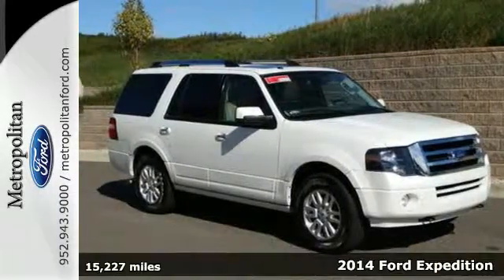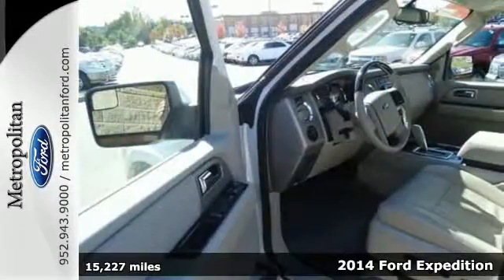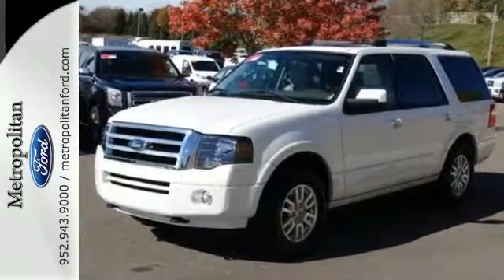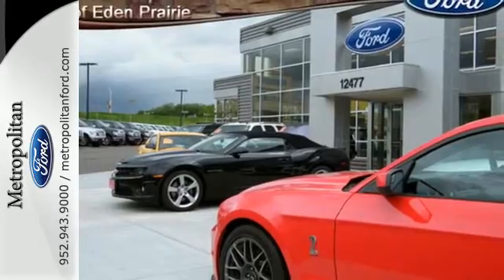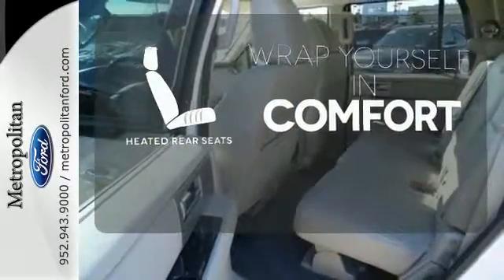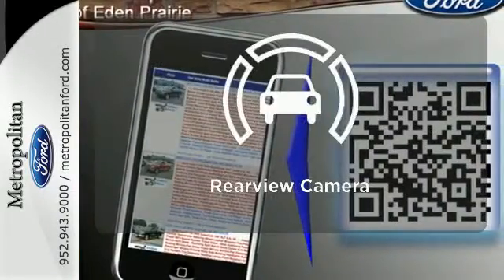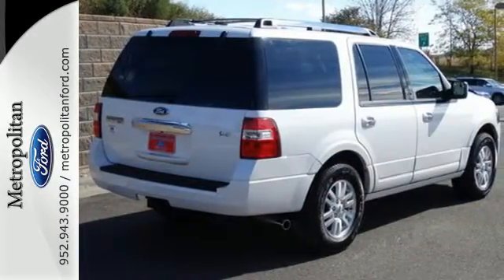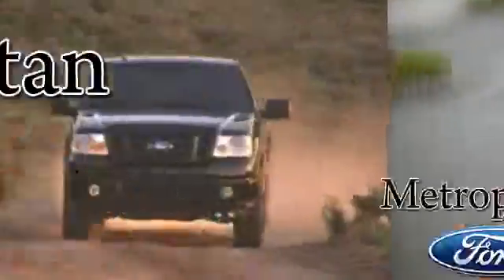2014 Ford Expedition Minneapolis MN Eden Prairie, MN R5512A10 - SOLD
Year: 2014
Make: Ford
Model: Expedition
Trim: 4WD 4dr Limited 5.4L V8 Nav
Engine: 5.4 L 8 Cyl. Cyl.
Transmission: 6-Speed A/T
Color: White Platinum Metallic Tri-coat
Interior: Stone
Mileage: 15227
Stock #: R5512A10
VIN: 1FMJU2A57EEF64491
ONLY 15,189 Miles! Limited trim. Third Row Seat, Heated Leather Seats, Power Liftgate, Rear Air, 4x4, Trailer Hitch, Aluminum Wheels. CLICK ME! KEY FEATURES INCLUDE: Leather Seats, Third Row Seat, 4x4, Power Liftgate, Rear Air. MP3 Player, Rear Seat Audio Controls, Privacy Glass, Keyless Entry, Remote Trunk Release. EXPERTS ARE SAYING: KBB.com explains With room for up to eight people and a tow rating up to 9,200 pounds, the Expedition bests every other full-size SUV in its class.. Approx. Original Base Sticker Price: OUR OFFERINGS: Metropolitan Ford Of Eden Prairie in Eden Prairie, MN treats the needs of each individual customer with paramount concern. We know that you have high expectations, and as a car dealer we enjoy the challenge of meeting and exceeding those standards each and every time. Allow us to demonstrate our commitment to excellence! Please confirm the accuracy of the included equipment by calling us prior to purchase.

Address:
12477 Plaza Drive